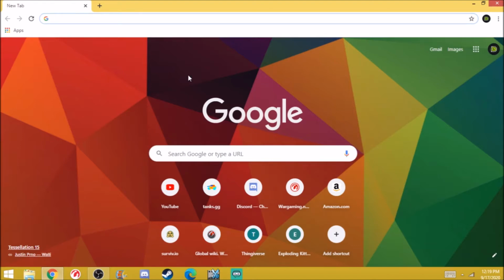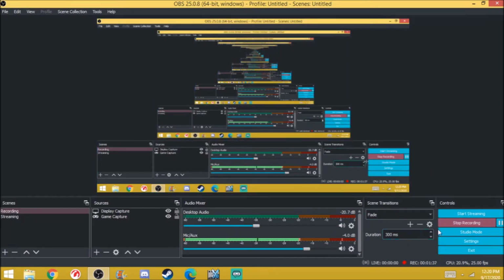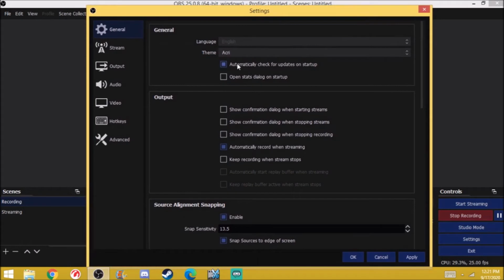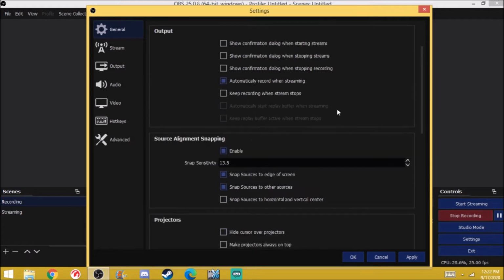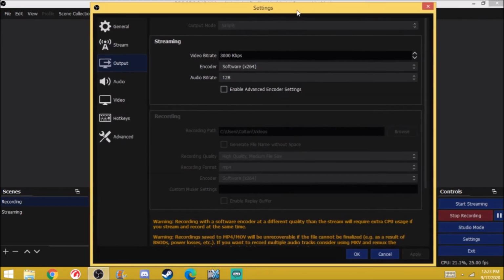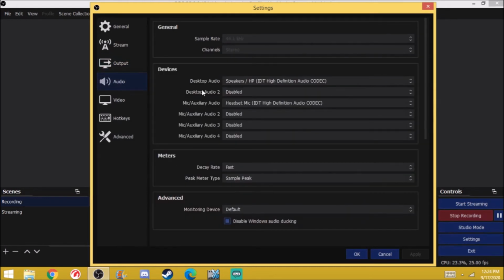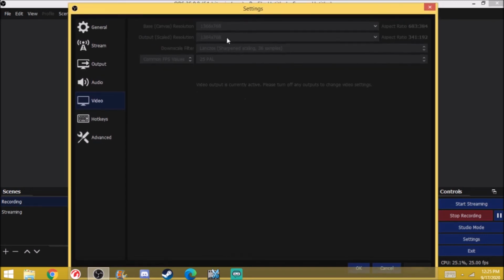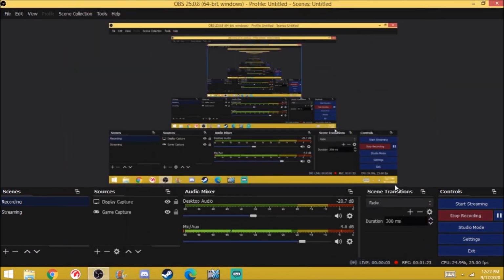FREE SCREEN RECORDER OBS UNDER 10 MINUTES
obs is a great screen recording tool for all!!!
I hope you enjoy this video and it helps you start your youtube channel!!!